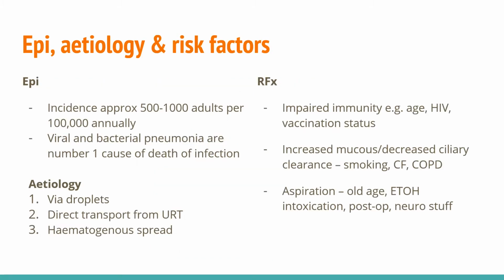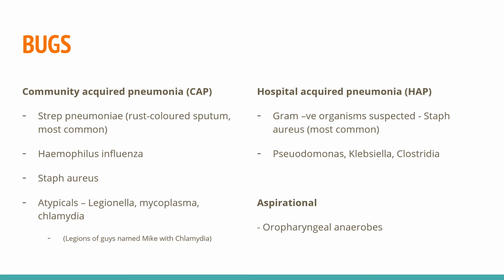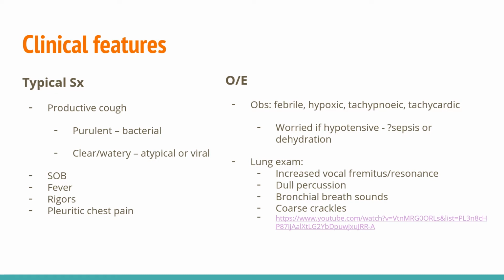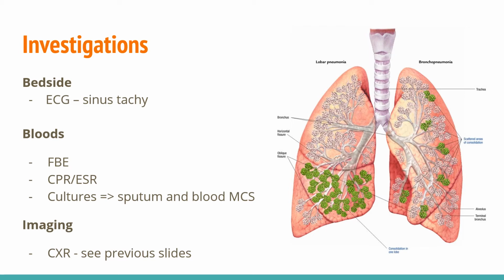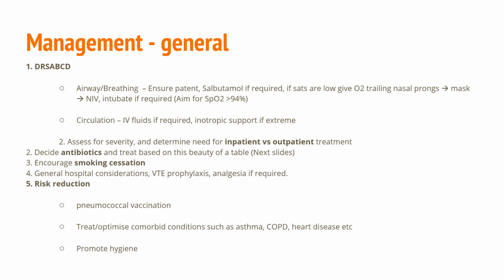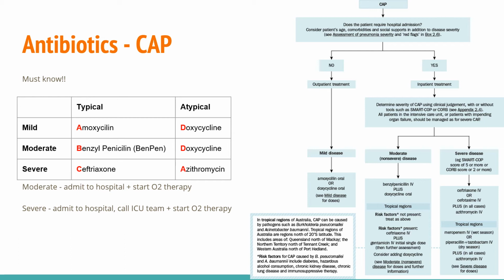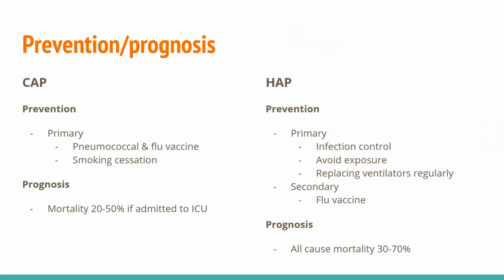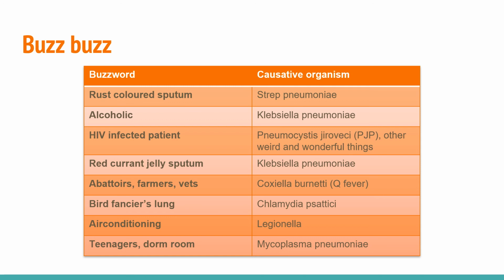Pneumonia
Recorded by Sophie Gilbert for VesBuds on 17th of March 2020.

Here are some of the good YouTube videos on pneumonia I was talking about: